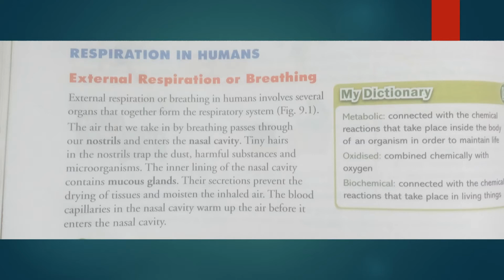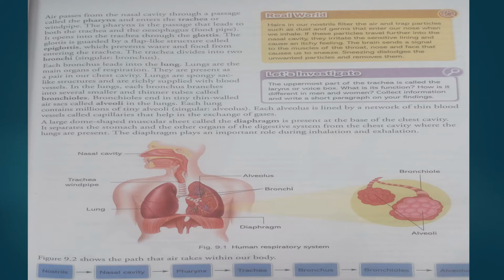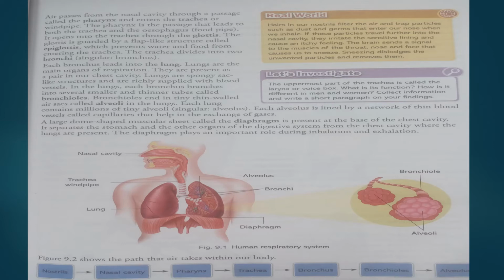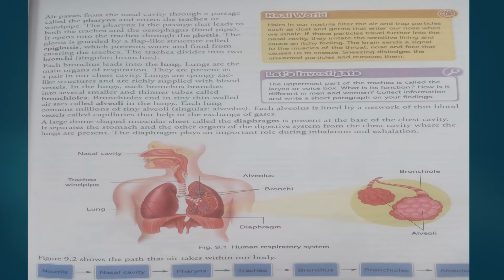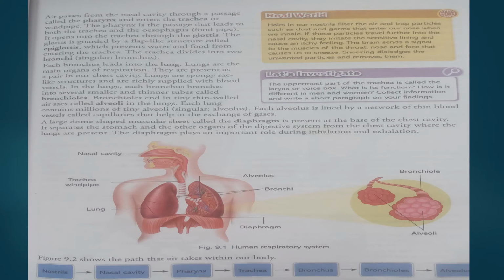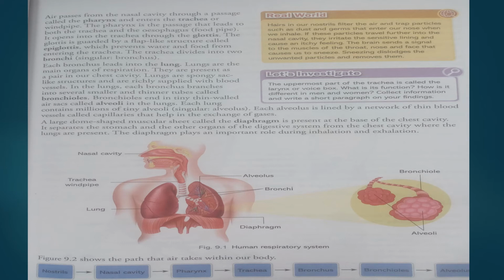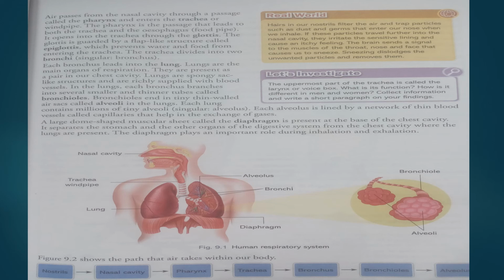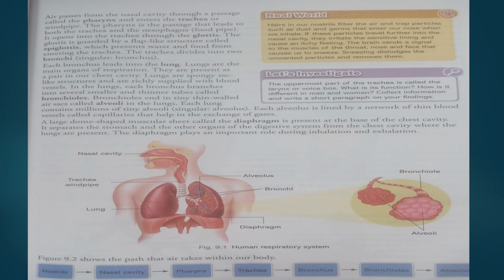Erudite Aug22 class7 science ch:9 by sudip das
Respiration in Human